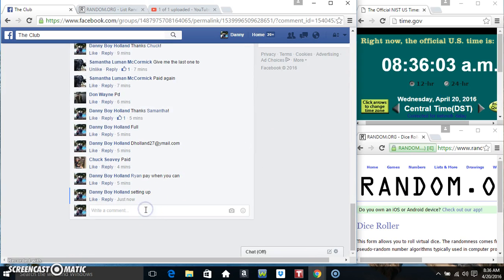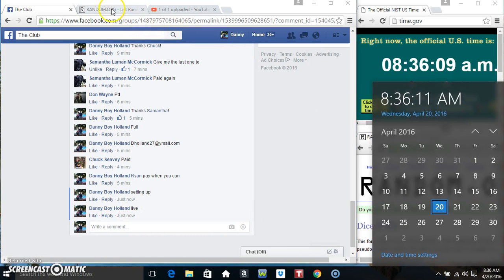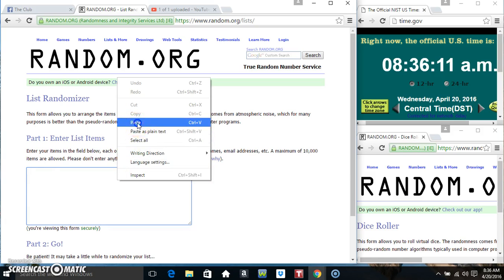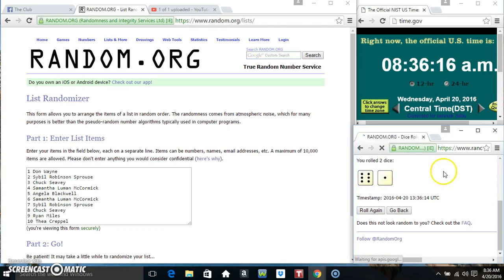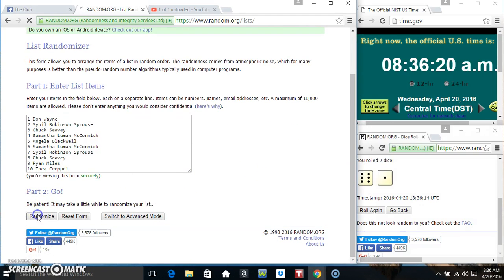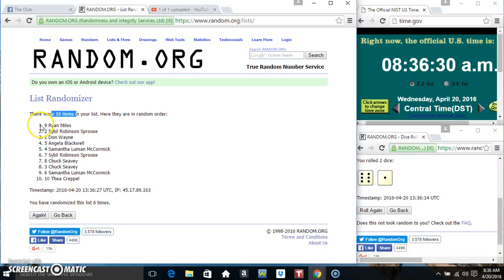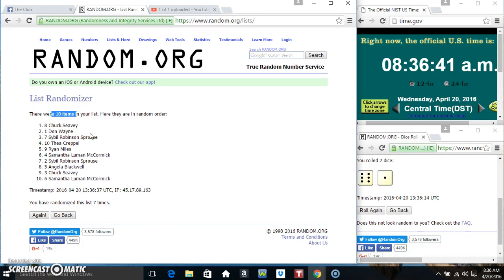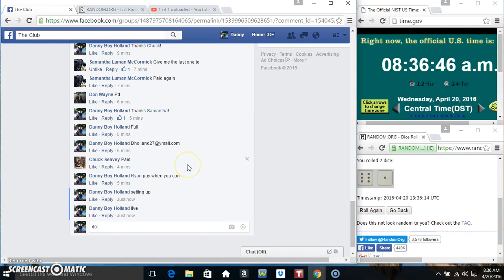Dewalt bit set